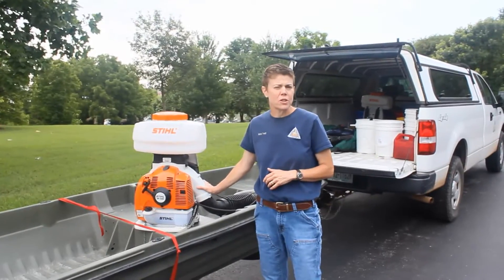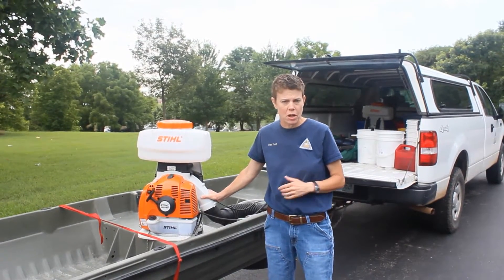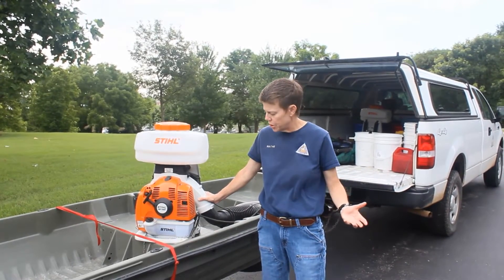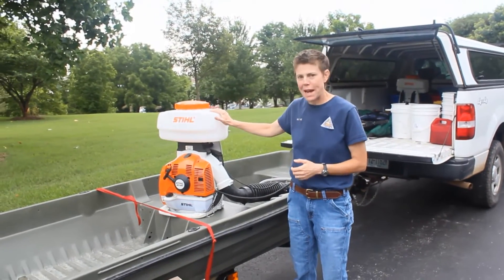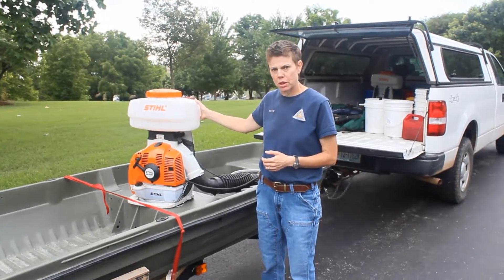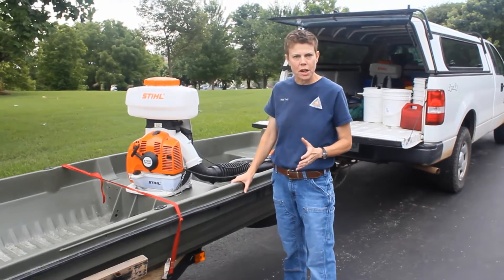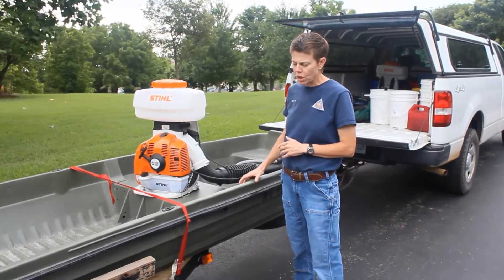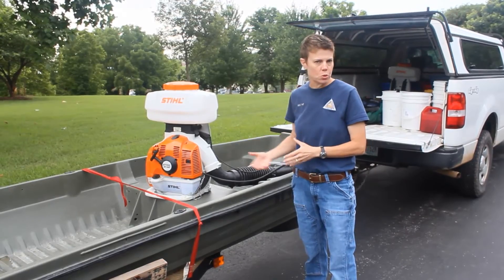Hydrilla Eradication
Fisheries Management Biologist Kara Tvedt explains the treatment process used to help eradicate invasive hydrilla.

Hydrilla is a noxious weed that can harm our aquatic resources. It chokes out local aquatic plant communities, interferes with boating and fishing, clogs water intake systems, and adversely changes the dynamics of fish populations.